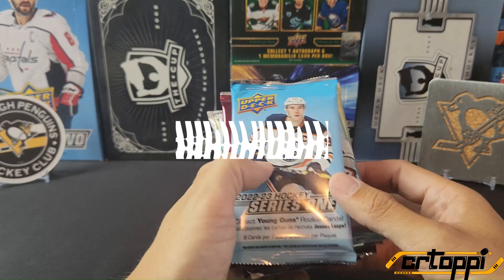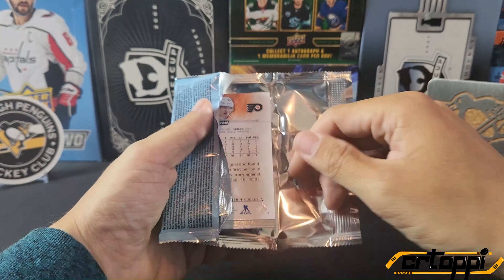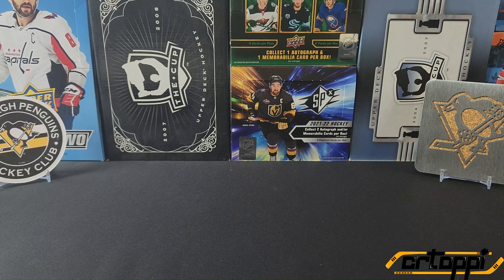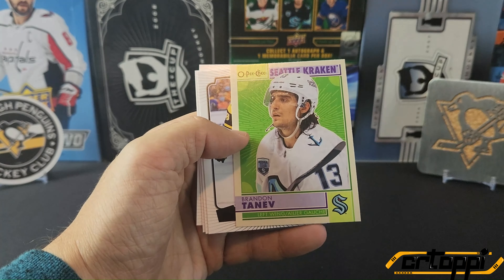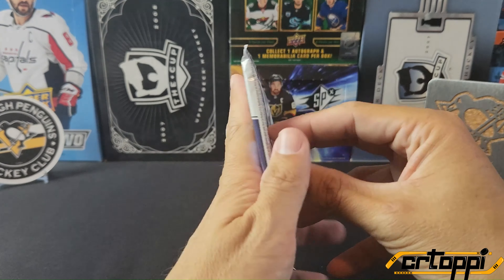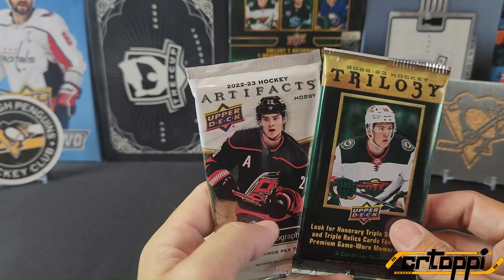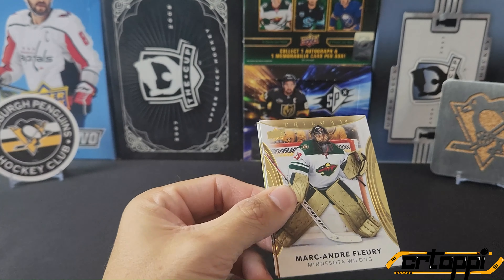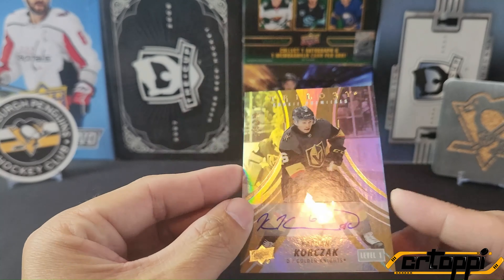WAS THE ORIGINAL FOOTAGE STOLEN BY CAM YORK?!?!? 8 Random Packs Episode #1.1